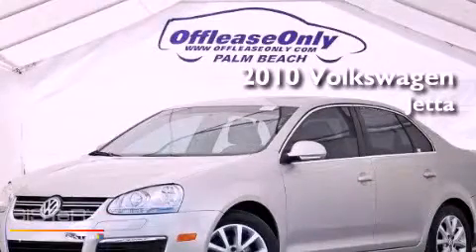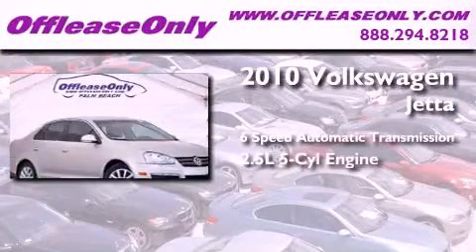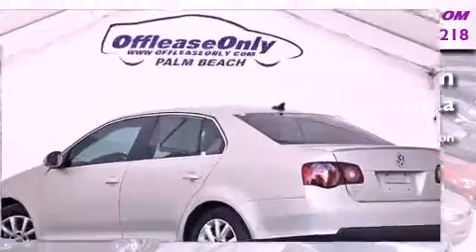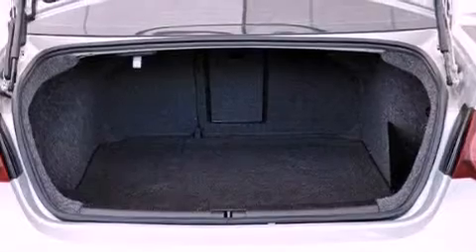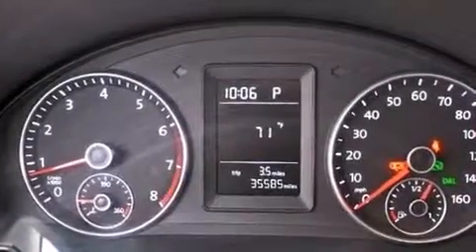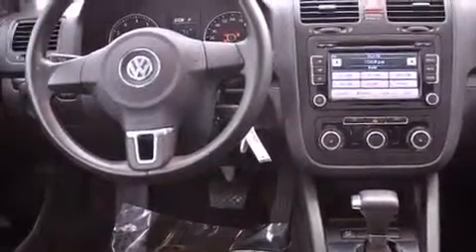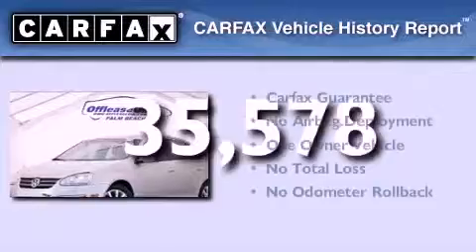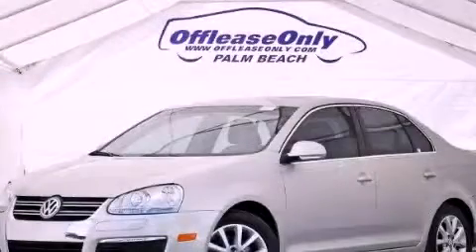2010 Volkswagen Jetta Ft. Lauderdale FL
Year : 2010

 Make : Volkswagen

 Model : Jetta

 Engine : Gas I5 2.5L/151

 Trans . : Automatic

 Exterior : White Gold Metallic

 Miles : 35,578

 Interior : Titan Black

 Stock : 47425

 Offleaseonly.com

 3531 Lake Worth Rd

 2010 Volkswagen Jetta Lake Worth FL